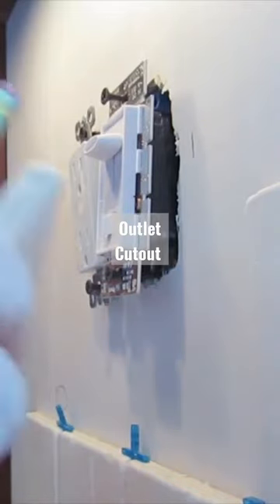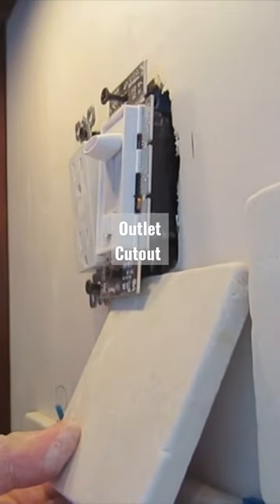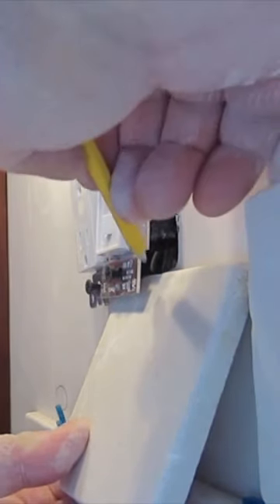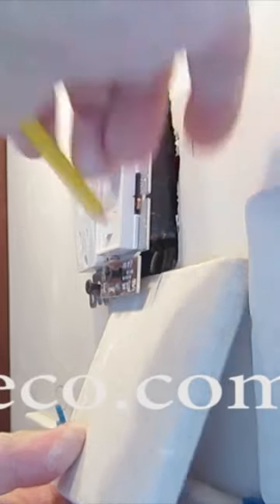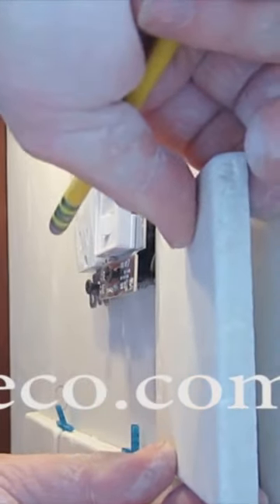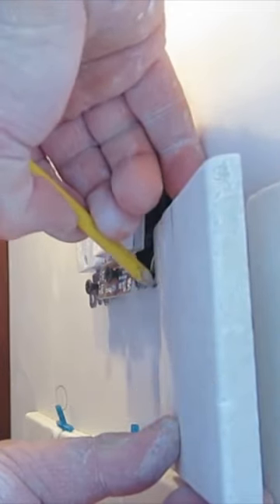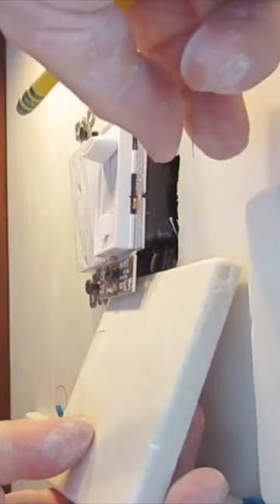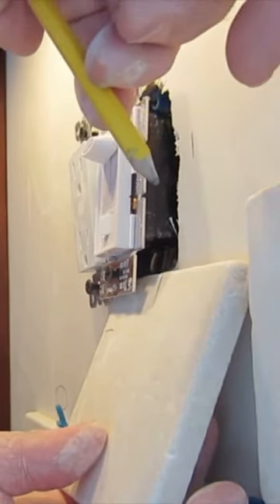Cutting around an outlet